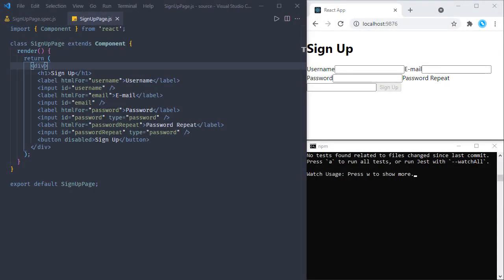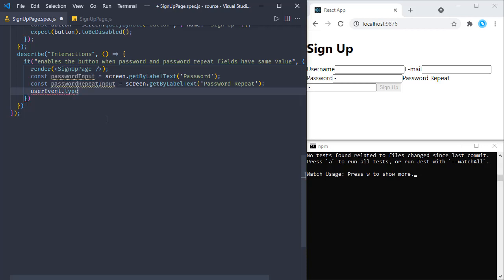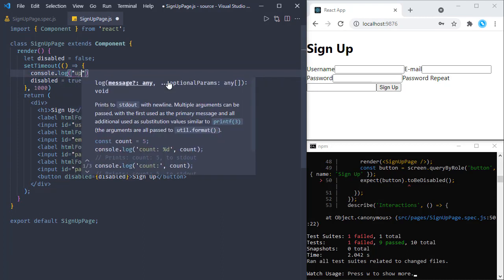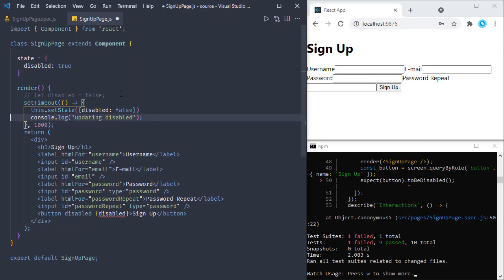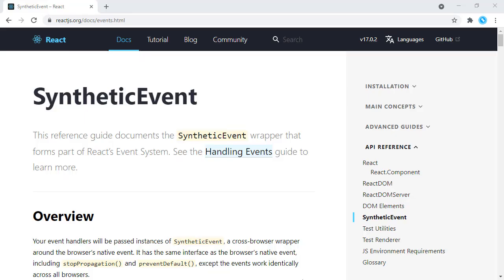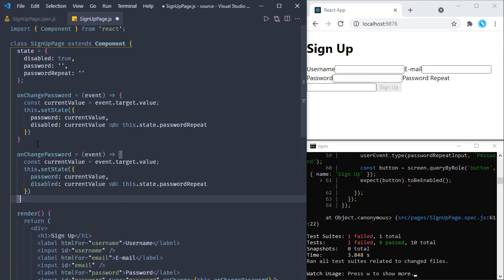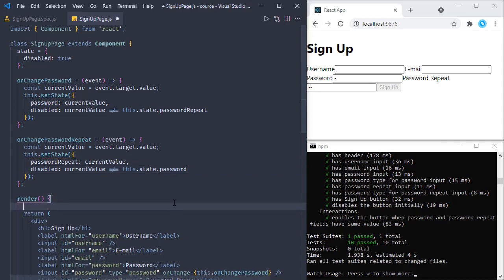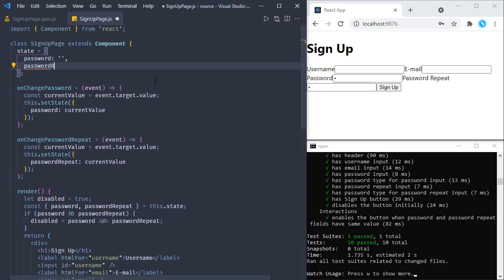React - Class Component - State Management & Event Handling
This is taken from my course, React with Test Driven Development at udemy.

React has two types of components and in this one we will see how we can manage state in class component. Also we will practice interaction with form and change the button from disabled to enabled in certain conditions are met.